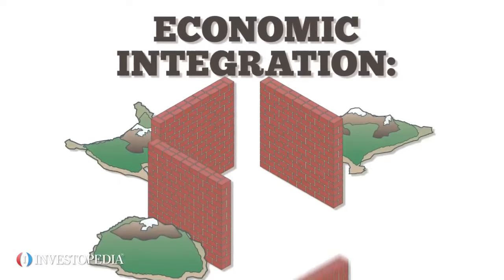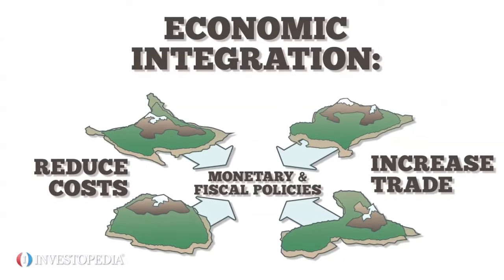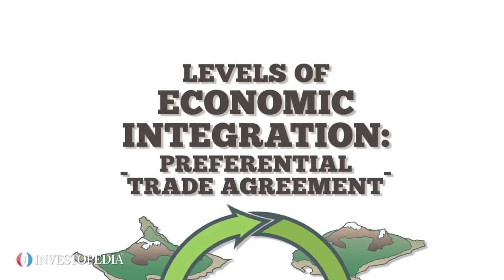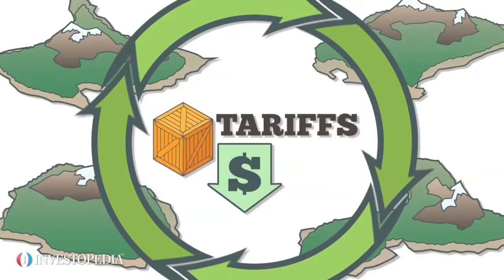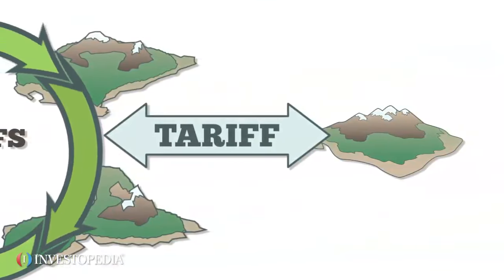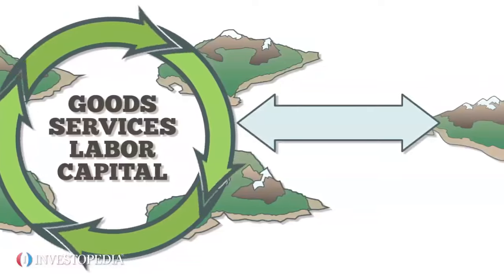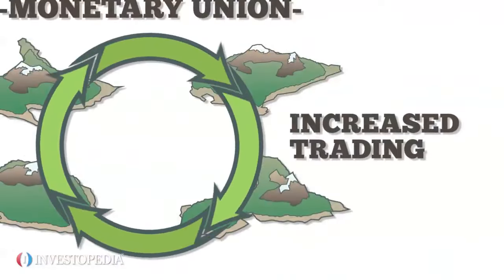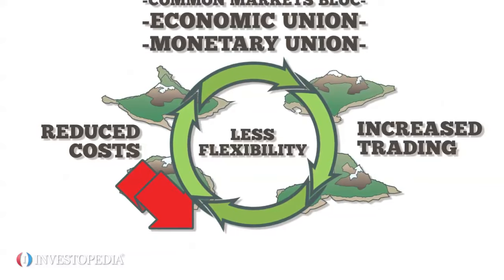Explaining Economic Integration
Economic integration reduces or eliminates trade barriers among nations, and coordinates monetary and fiscal policies.
The aim is to reduce costs for consumers and producers, as well as to increase trade between the countries participating in the agreement. The more integrated economies become, the fewer trade barriers exist, and the more politically coordinated they are.
Countries can agree to different levels of economic integration:
A preferential trade agreement is a trading bloc where members reduce or remove tariffs on certain goods imported and exported throughout their region.
A free trade area is a bloc in which countries reduce or remove tariffs on all goods among member nations. An example is the North American Free Trade Agreement.
In a customs union, member countries reduce or remove tariffs among themselves and impose a common tariff against non-member countries.
Countries involved in a common markets bloc freely exchange all goods, services, labor and capital.
An economic union is a common markets bloc among members that also share one trade policy with non-members.
And in a monetary union, nations share a single currency, such as the euro.
The good thing about economic integration is its members pay smaller expenses to trade, which can spur economic growth.
But one member of a bloc can bring others down if its economy or growth slows. The more integrated the economies become, the less flexibility the governments of member nations have to make adjustments that would benefit themselves.